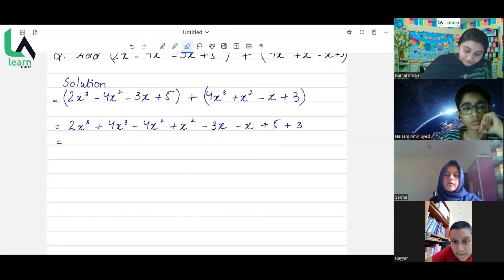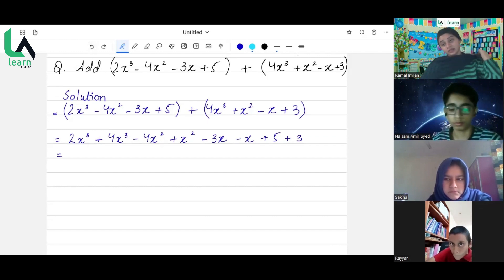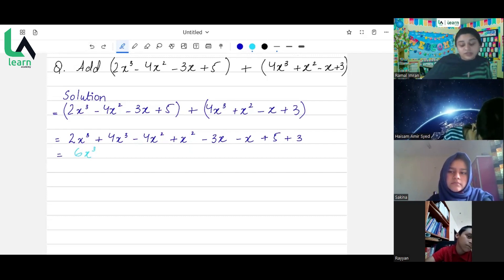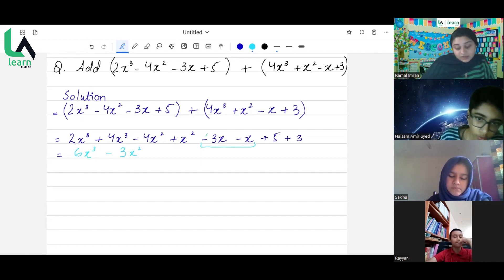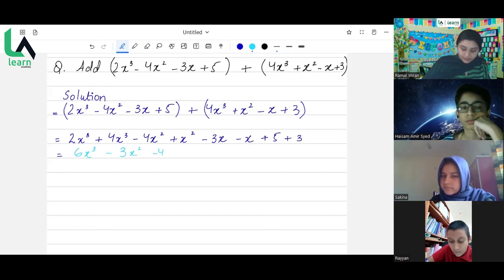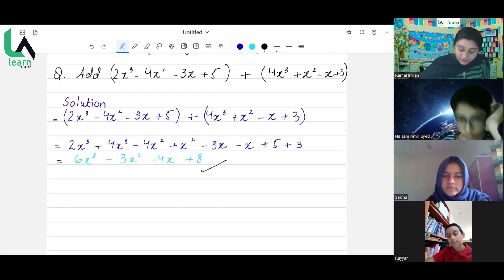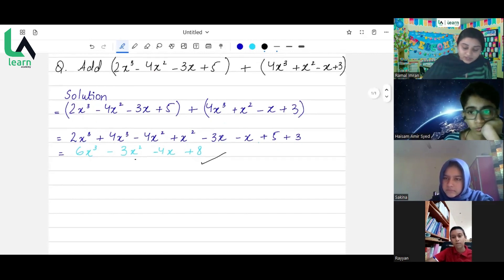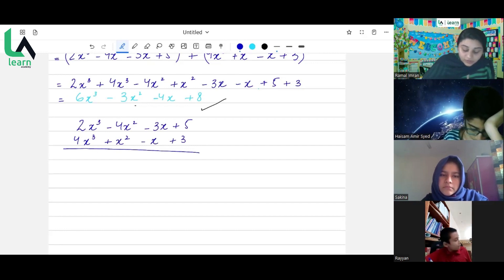Maths Made Easy | Grade 6 | Classes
Help your child excel in maths!

These engaging lessons are designed to explain key concepts in simple terms, fostering a love for learning and improving their grades.

Digital schooling is the future, make the right choice for your children today!

Apply at Learn today!